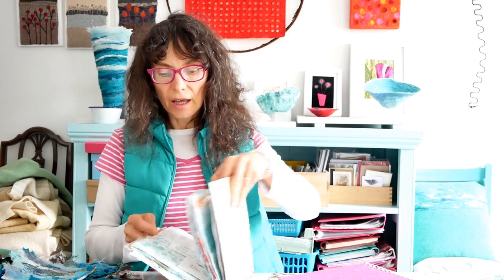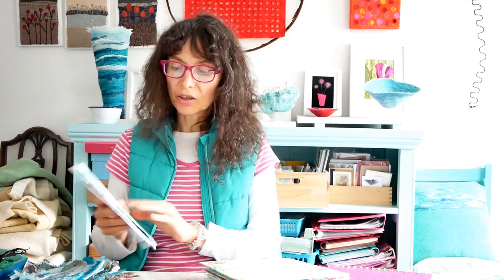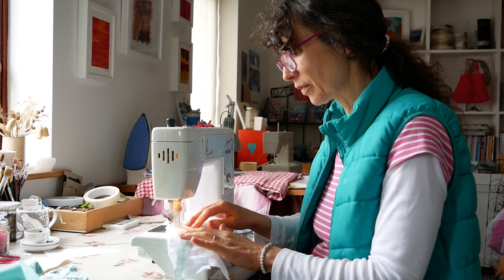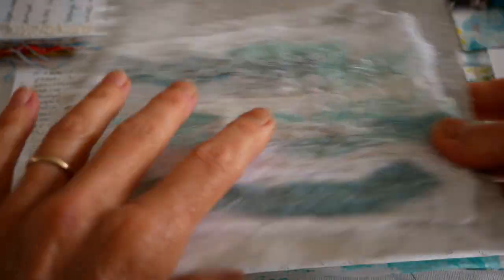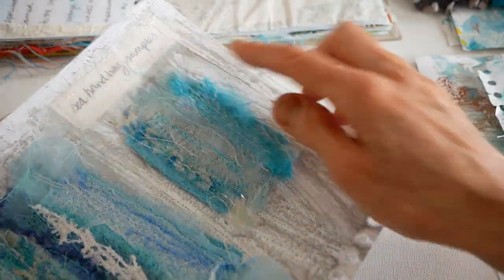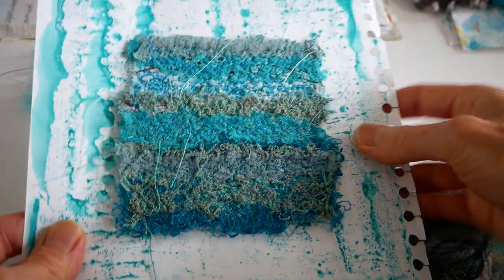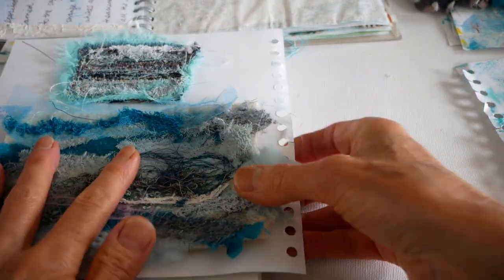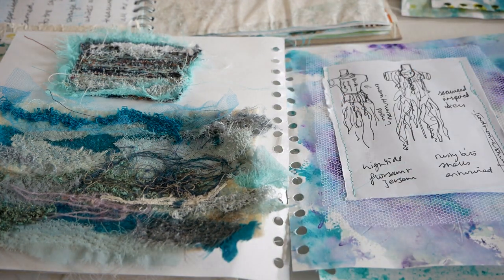sea stitching inspiration...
sea samples...a little taste of what I keep in my 'sketchbooks'! Lots of delicious embellished and free machinined textures and colours...just wish you could feel them too! See how I go about working into a new project, with a sea theme this time...just see these lovely blue shades and feel the waves lapping at your feet! Hope it inspires you!

AND thank you to everyone who left me a comment about the daffodils last week...I think it was a tie in terms of preference, but I love your feedback and reading what you might do with them!a HUGE THANK YOU for joining me here, for subscribing, for commenting and for your support...I love being here with you!☆my ETSY shop - buy beautiful gifts WORKSHOPS Media: FACEBOOK Take Your Time' by Dan Lebowitz as it fits my way perfectly!